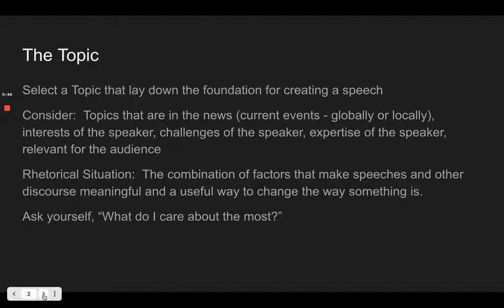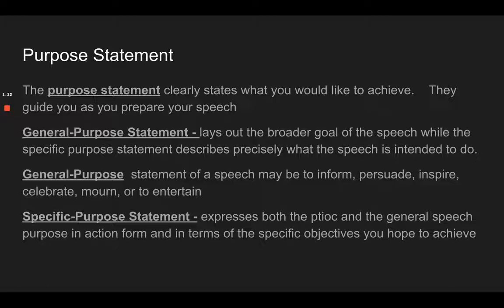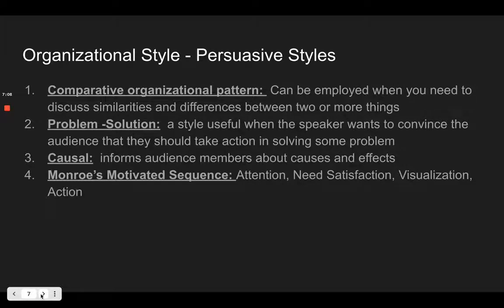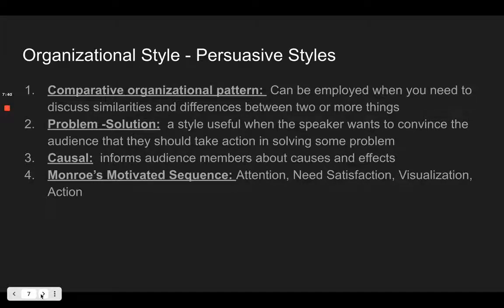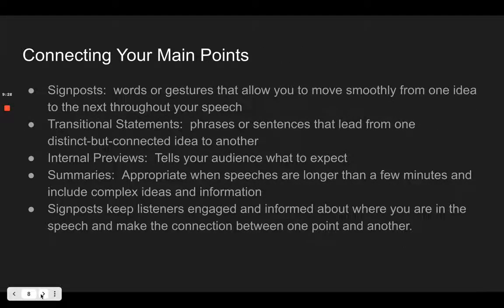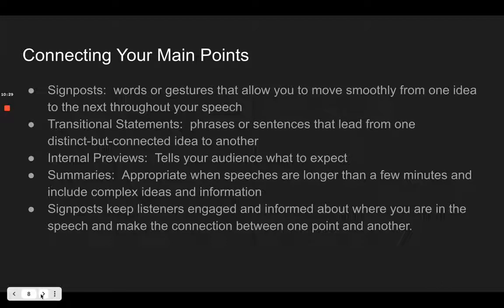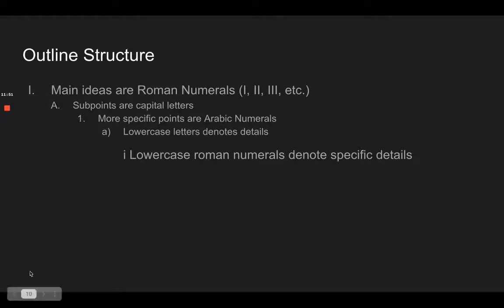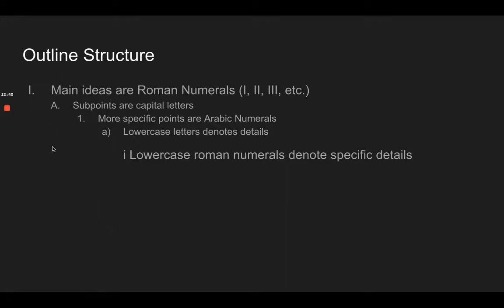SPCH 1110 Ch 8 Organizing & Outlining